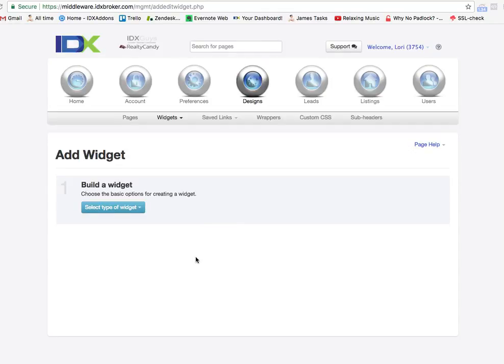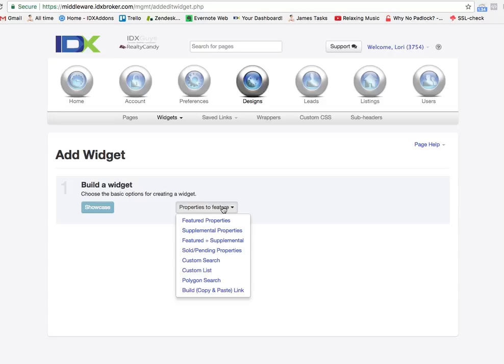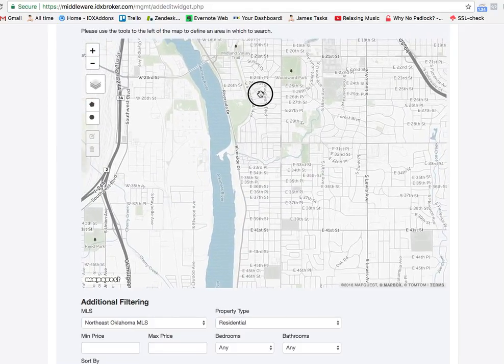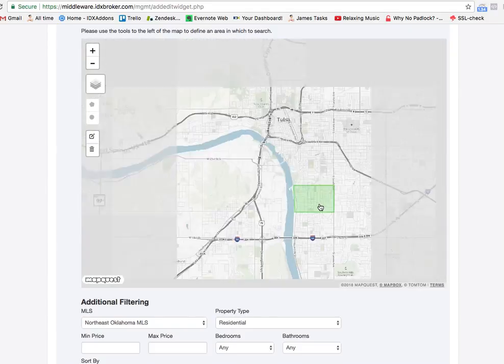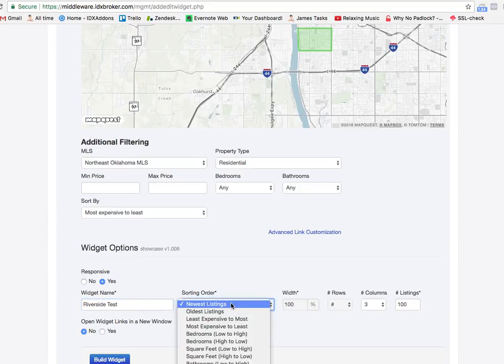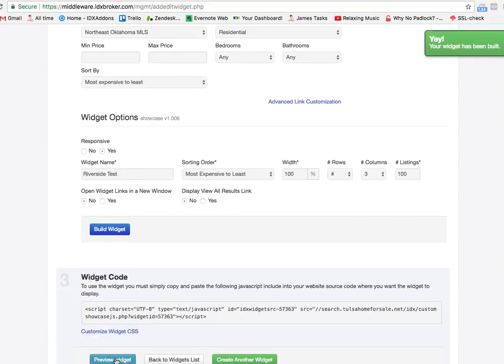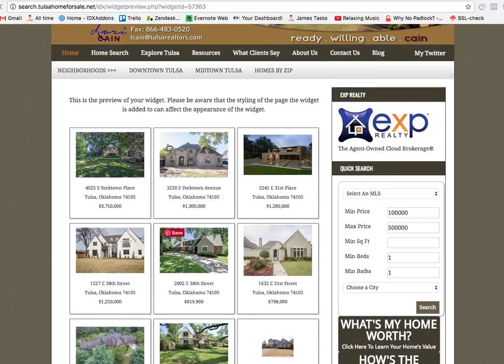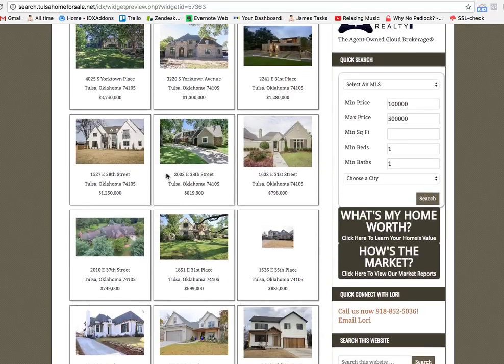Build Polygon Search Widget for WordPress pages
Add properties directly to your WordPress pages using IDX Broker widgets.

This is the best option for getting Google juice.